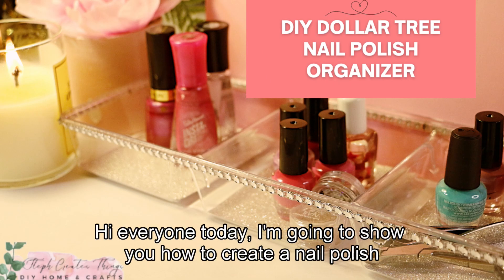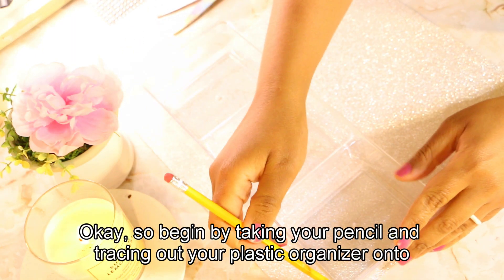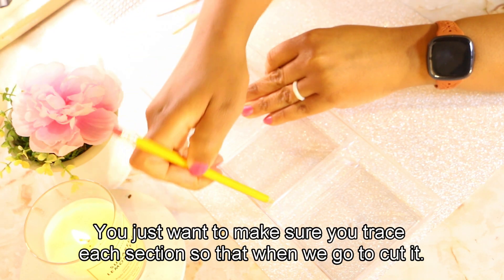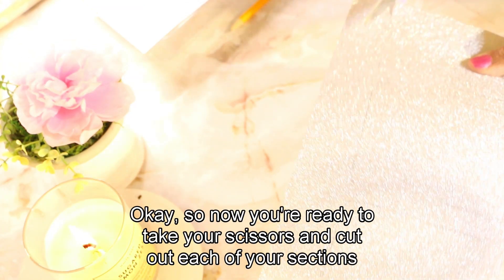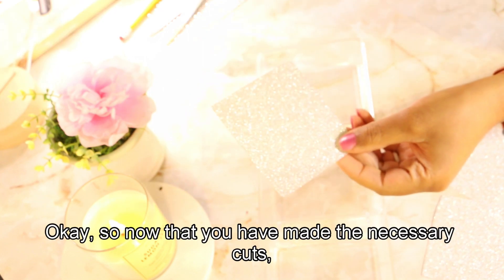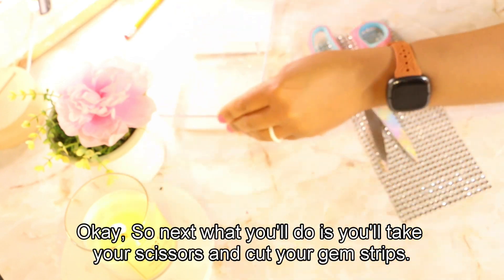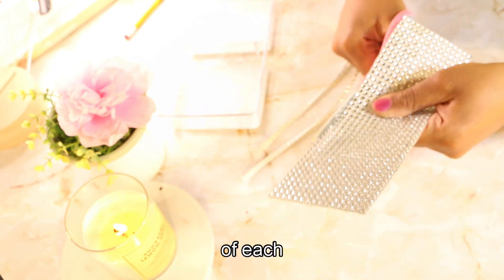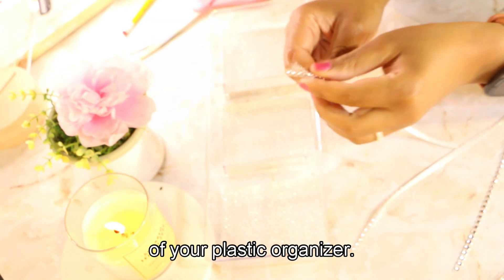Organize Your Nail Polish Collection with This Simple Dollar Tree DIY | Easy DIY| Storage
Hello there! Are you seeking a creative DIY idea to organize your nail polish collection? If yes, then you have come to the right place.

 Today, I will share a simple and functional method to organize your nail polish collection using only three main materials. You will need stock paper, gem strips, and a three-compartment plastic organizer, all of which can be purchased from your local Dollar Tree or craft store.